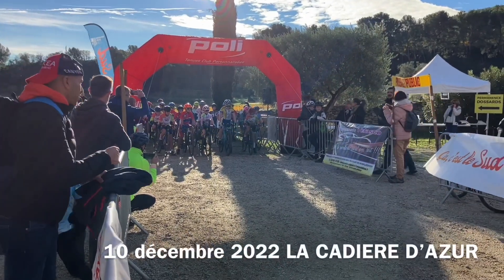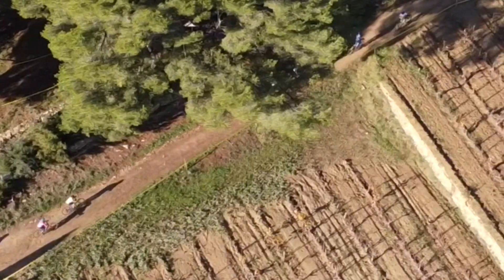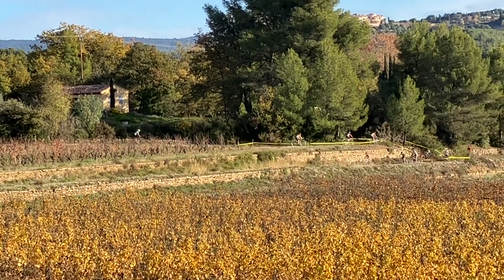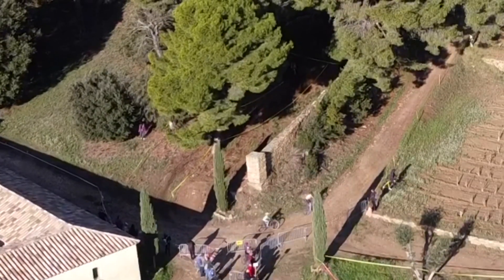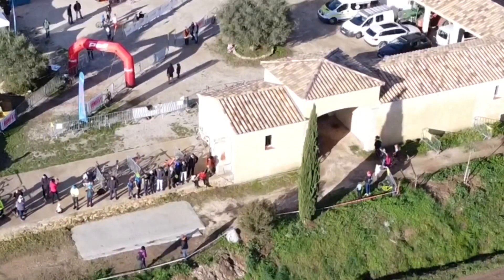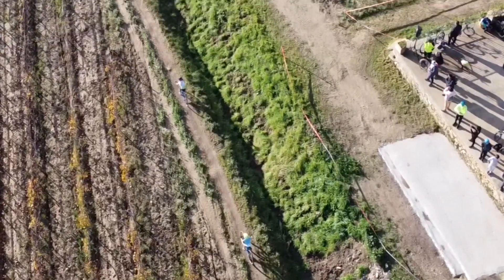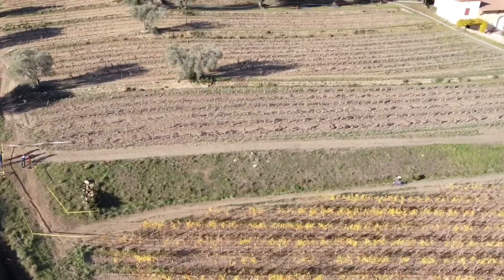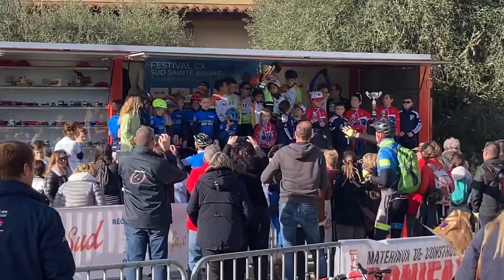Tom cyclocross at LA CADIERE D’AZUR 10 décembre 2022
An open course around the beautiful vineyard in the Var.

Rare opportunity to film cyclocross with a drone because it’s not over people’s houses or near tree’s.

I kept the drone pretty high and over the vines so not to be a nuisance and I don’t think people even noticed.

Back to regular filming tomorrow